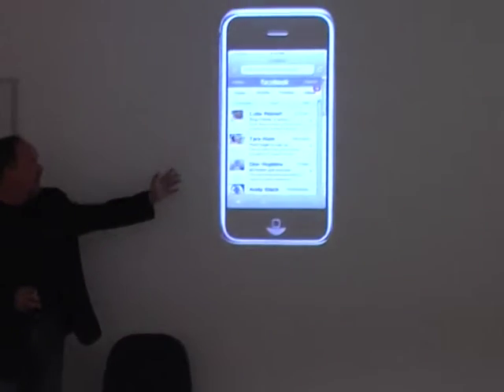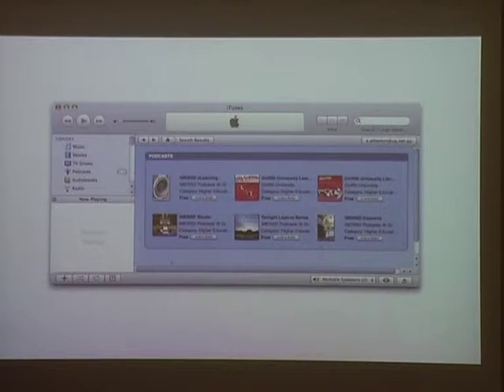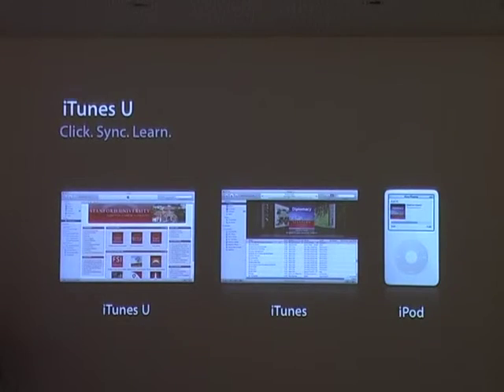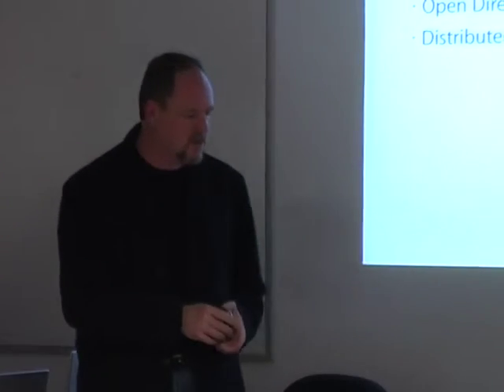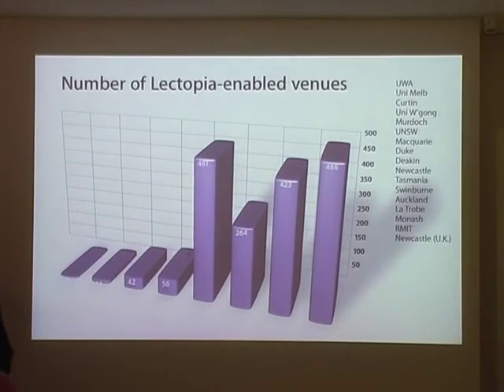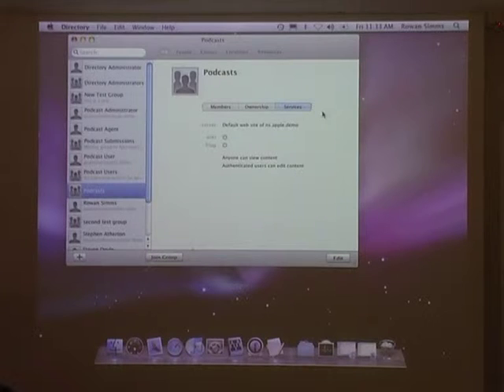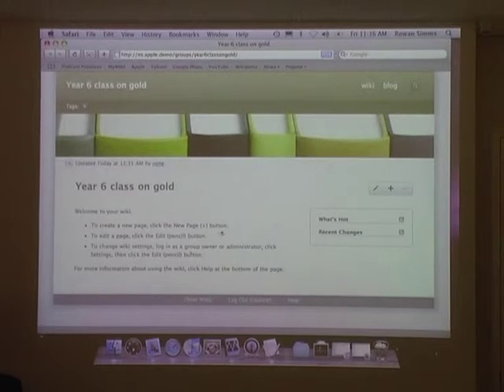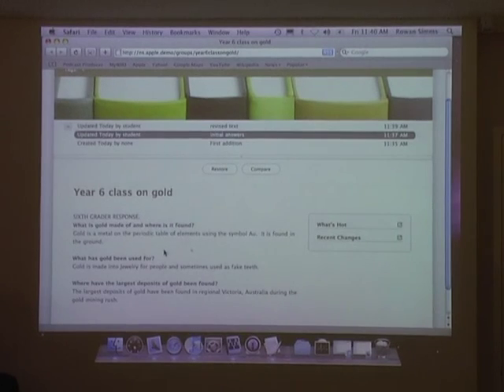2008 Presentation on eLearning for Education Schools. Part 3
Delivered at Monash University. Covers WIKIs, Podcasting and collaboration in these pre- mobile learning days.